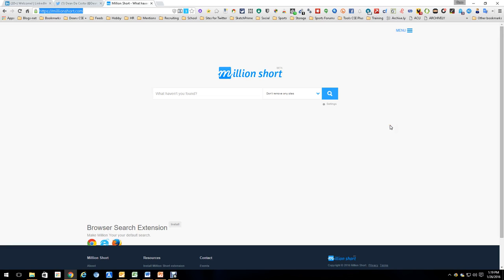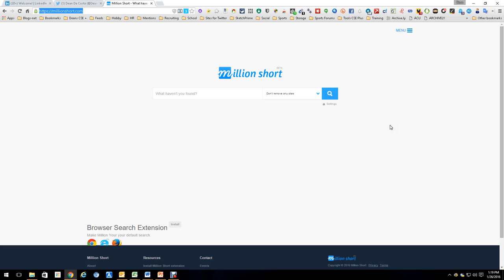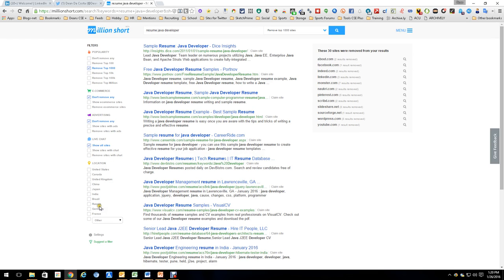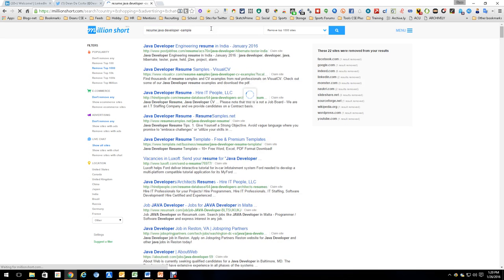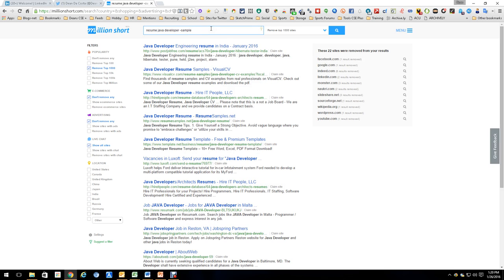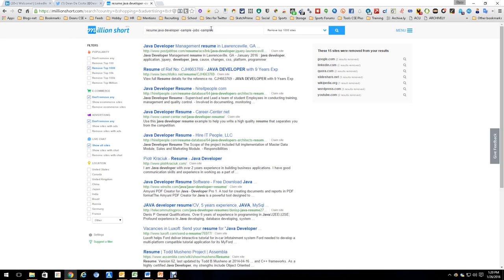Million Short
A great search engine that allows you to get to the results beyond the top rate does